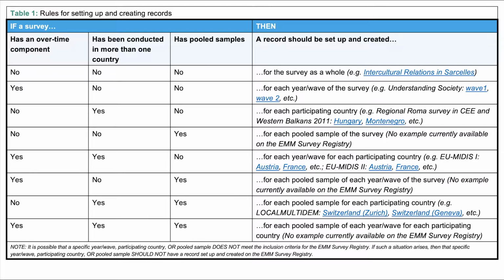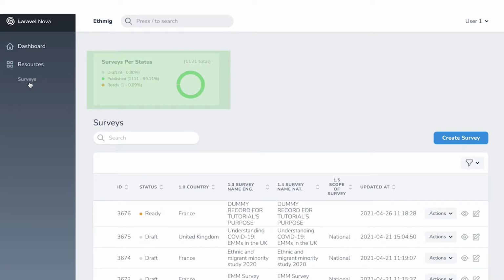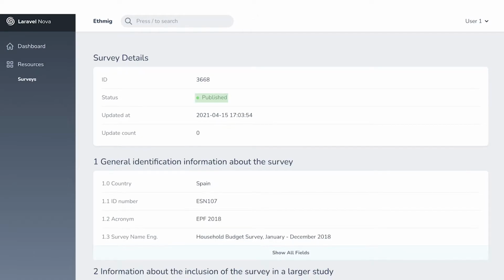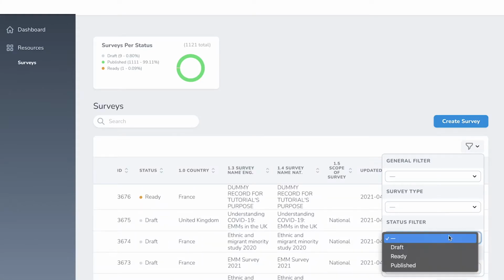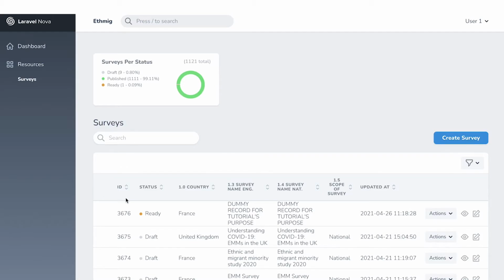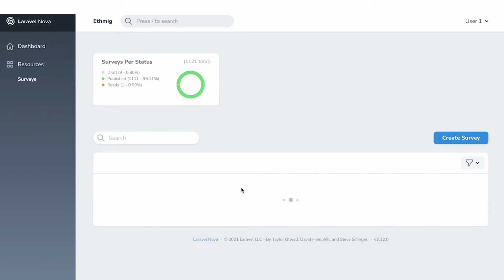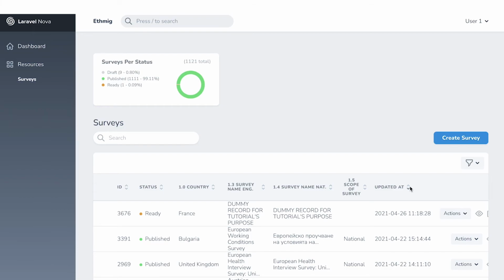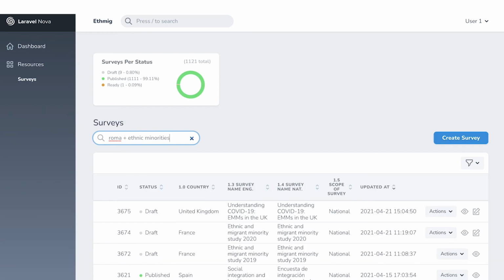Video 4: Viewing the records for the surveys via the back-end platform of the EMM Survey Registry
This is video 4 of the video tutorial series for the back-end platform of the EMM (Ethnic and Migrant Minorities) Survey Registry. The aim of this video is to explain how to access, view, and search for records (i.e. metadata for each of the surveys) on the back-end platform of the EMM Survey Registry

Script: Isabella Barjon and Ami Saji (Sciences Po)
Voice: Isabella Barjon (Sciences Po)
What is the EMM Survey Registry? It is a free online tool that allows users to search for and learn about existing quantitative surveys to EMM (sub)populations through survey-level metadata. This tool is jointly being developed by COST Action ETHMIGSURVEYDATA SSHOC and FAIRETHMIGQUANT

Which surveys have already been captured by COST Action ETHMIGSURVEYDATA, SSHOC, and FAIRETHMIGQUANT? These 3 projects have attempted to cover quantitative surveys with a sizeable EMM (sub)sample that have been conducted at the national or subnational level, between January 2000 - December 2018, and in one of 30 different countries (see the full list of countries

What kind of surveys could I document on the EMM Survey Registry? In general, we're interested in any quantitative survey with a sizeable EMM (sub)sample. More details about our inclusion criteria for the EMM Survey Registry can be found in section one of the EMM Survey Registry Back-end User Guide

Why should I contribute metadata for my survey? The EMM Survey Registry has an international audience, welcomes roughly 300-400 visitors per month, and is free to use!

Where can I learn more about the EMM Survey Registry, including the back-end platform?
- Conditions of use of the EMM Survey Registry and its metadata
- Methodology used by the national delegations of COST Action ETHMIGSURVEYDATA and FAIRETHMIGQUANT for contributing metadata